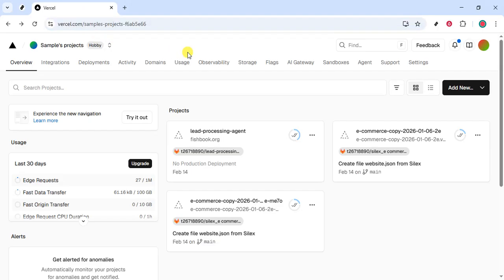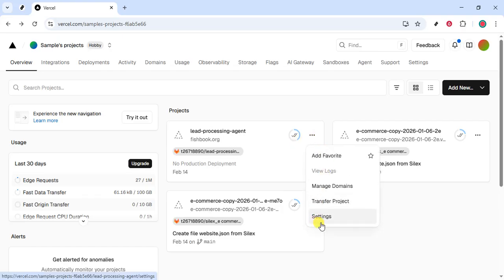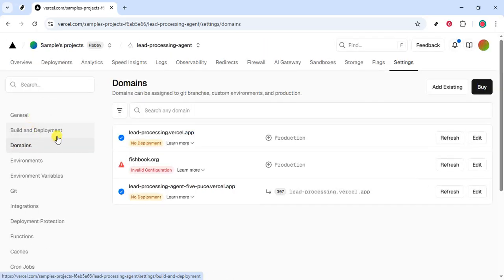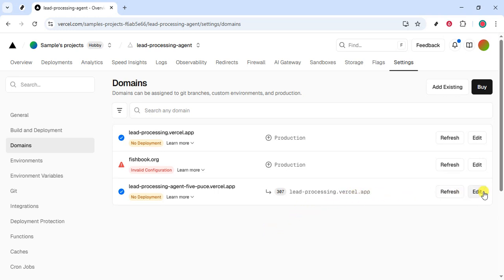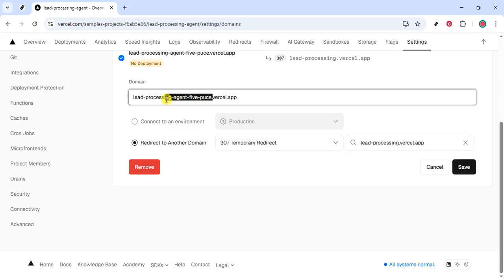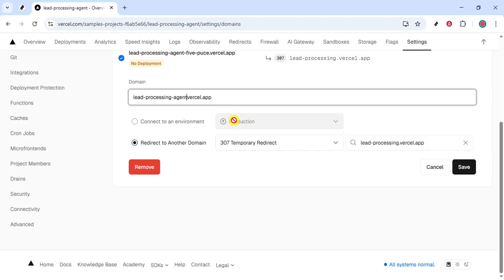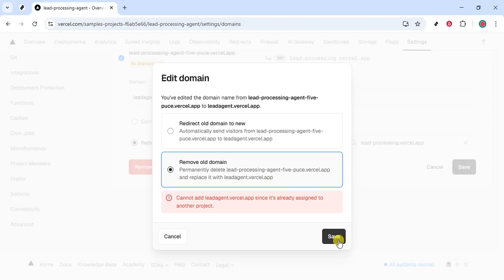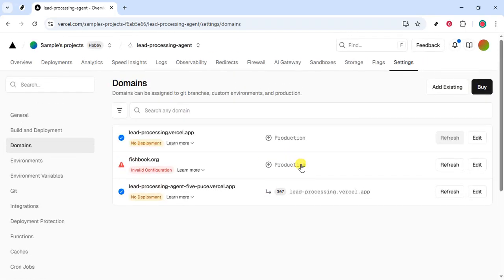How To Change Vercel Domain Name (2026) (Best Method)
In this video, I’ll show you how to change vercel domain name step by step. If you want to update vercel domain for your project, this beginner-friendly guide will walk you through the vercel custom domain setup and vercel project domain settings.

You’ll learn how to switch vercel domain, update vercel domain properly, and manage vercel domain configuration using the vercel dashboard tutorial. I’ll also explain vercel domain management best practices and how vercel hosting domain works for your app.

By the end, you’ll clearly understand how to change vercel domain name, set up your vercel app domain, and manage everything easily. This vercel beginner tutorial makes the process simple and fast.